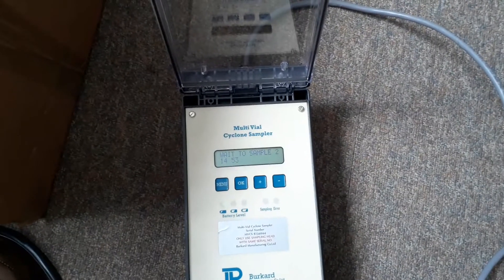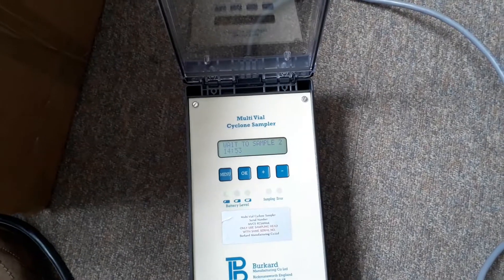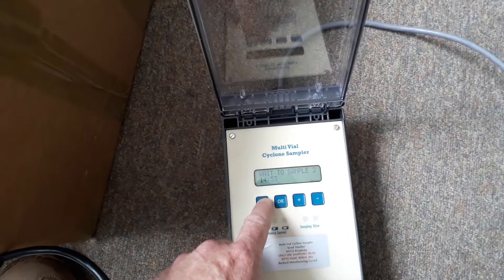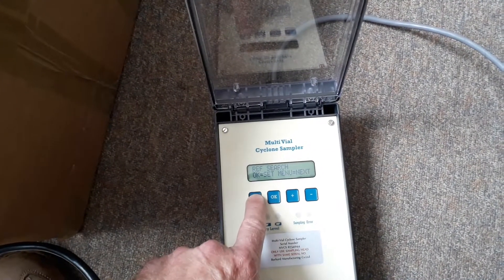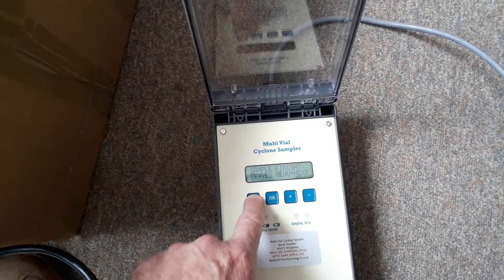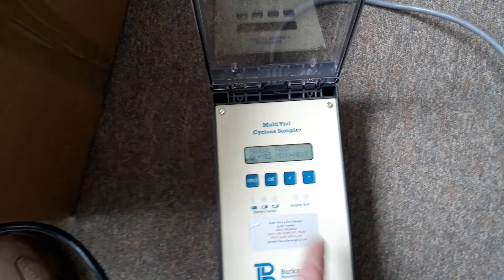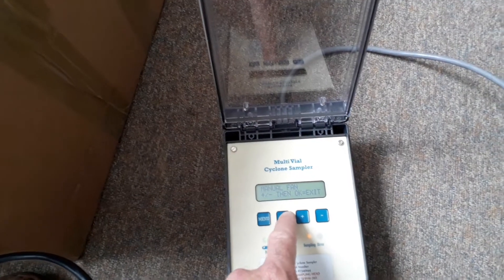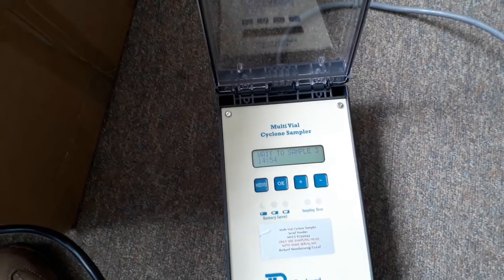Burkard High-volume Cyclone: Manual Fan (starting the sampler without a programmed time)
Rothamsted's Jon West explains how to setup the Burkard High-Volume Cyclone spore sampler.